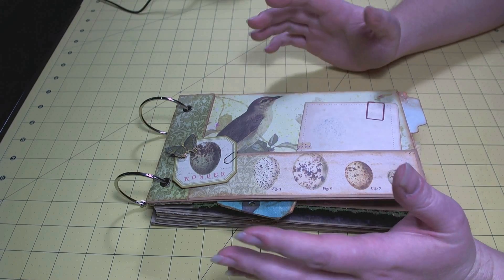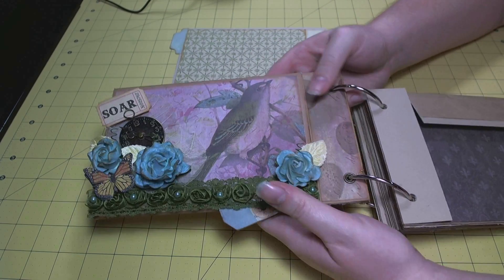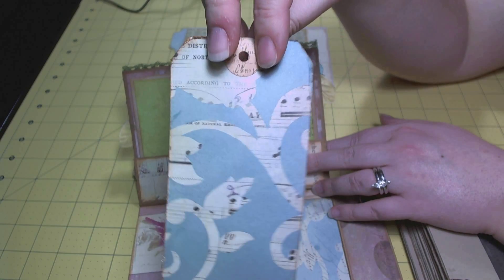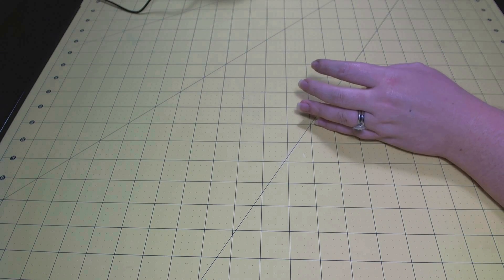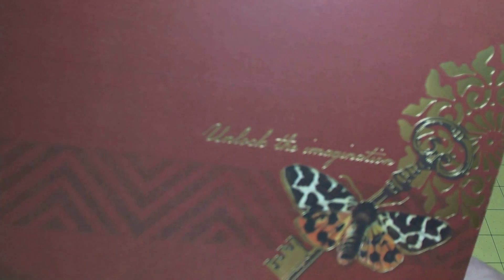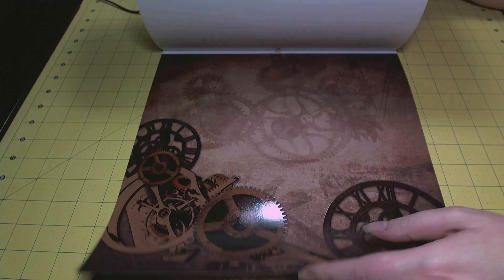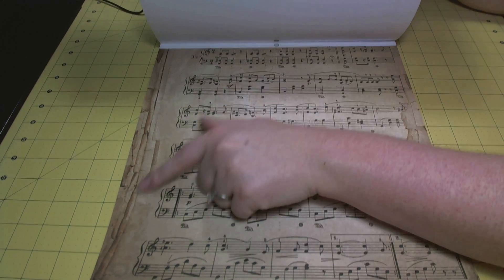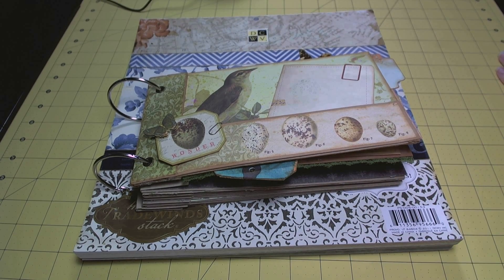Scrapbook Mini Album: Flora & Fauna Paper Bag Album Update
Hi, everyone! At the April 2011 Virtual Crop on The Beach, I decorated just one bag of my paper bag album based on Kathy Orta's design. That's not a whole lot of progress, but what I did do sure looks pretty!

To see the bag coming together, check out these UStream recordings from the crop: